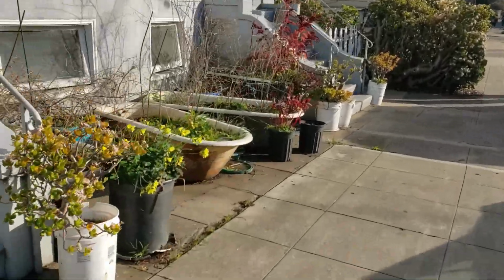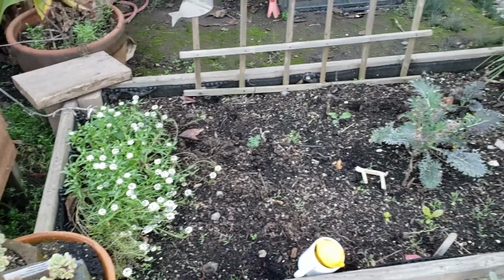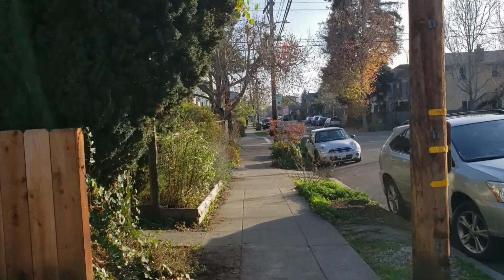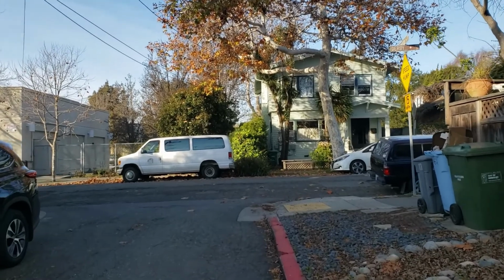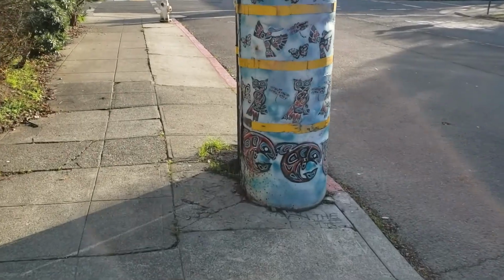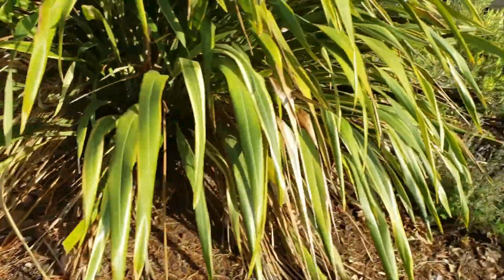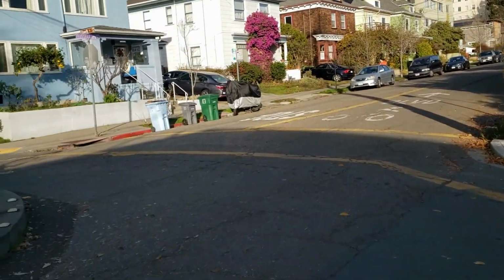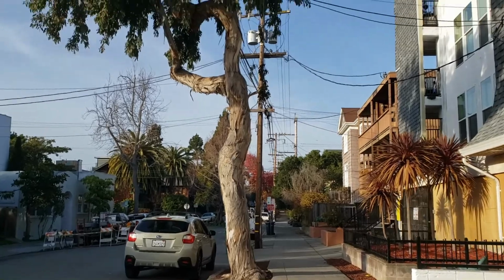POV: a relaxing walk through the neighborhood • soft-spoken • ASMR voiceover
come on a little afternoon walk with me :)